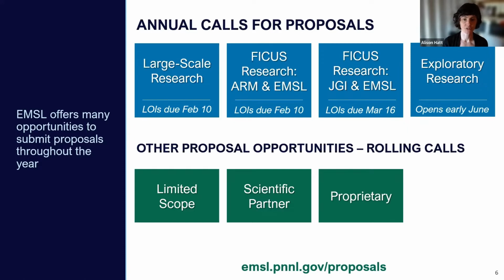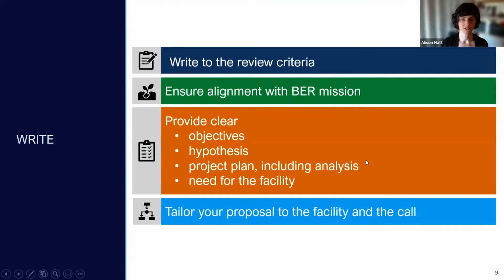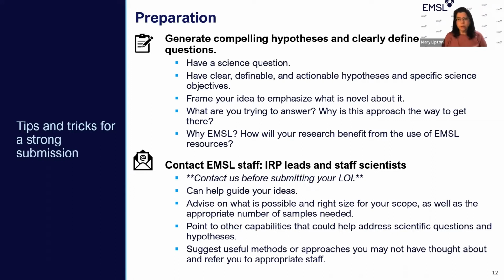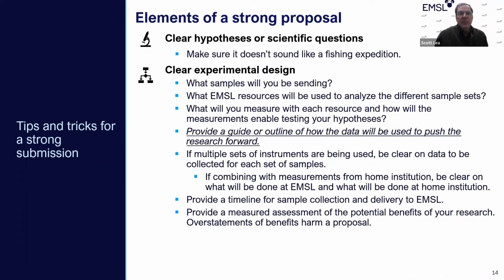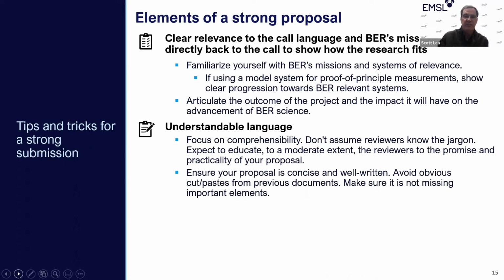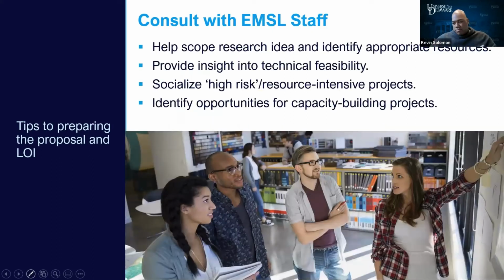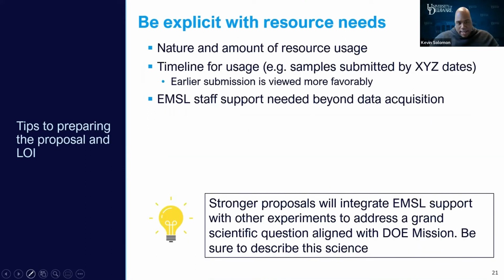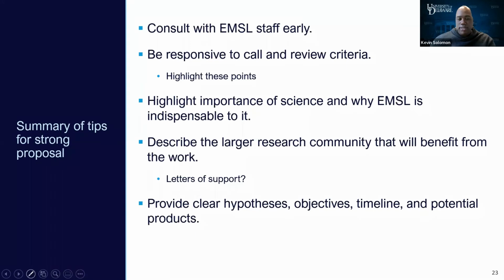Tips for Submitting a Successful Proposal | EMSL LEARN Webinar Series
This webinar features speakers Alison Hatt, Scott Lea, and Mary Lipton of EMSL, and Kevin Solomon, an EMSL user and assistant professor of chemical and biomolecular engineering at the University of Delaware.